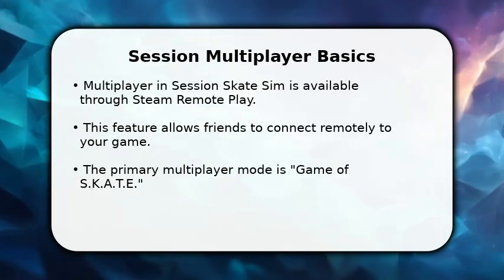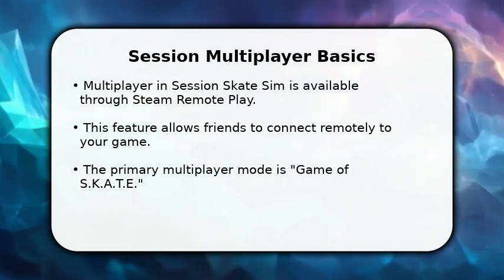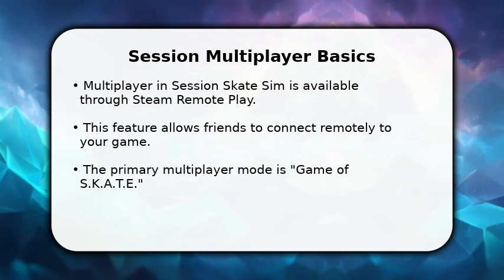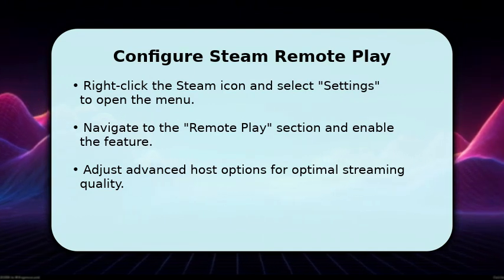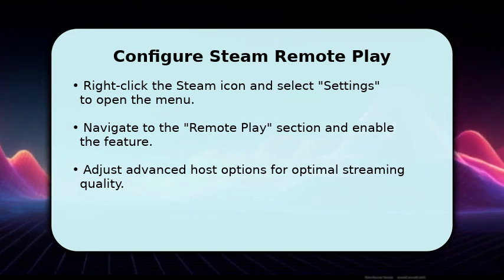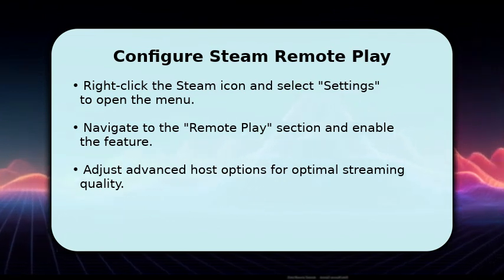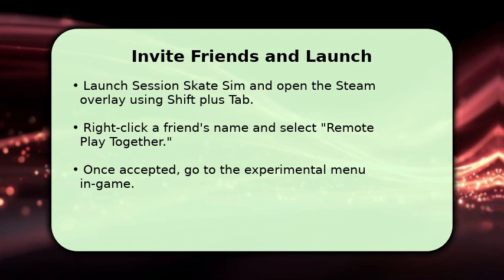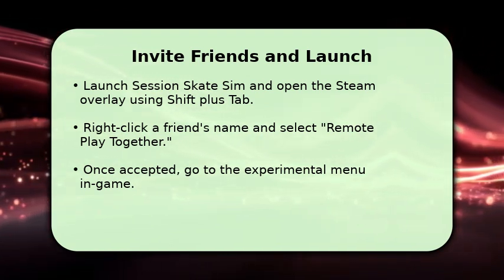How to Play Session Skate Sim Multiplayer - Step By Step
▸ (v) Get ready to shred the gnar with friends in Session Skate Sim multiplayer mode. In this step-by-step guide, we'll walk you through how to set up and play a session with your friends. From creating a new game to customizing your skater, we've got you covered.

Session Skate Sim multiplayer, gaming tutorials, Skateboarding games online, multiplayer skateboarding games, how to play Session Skate Sim, skate sim gameplay, online skateboarding games, Session Skate Sim tips, skateboarding with friends